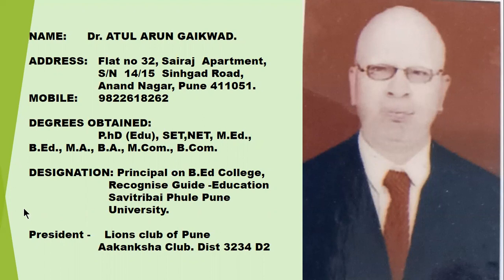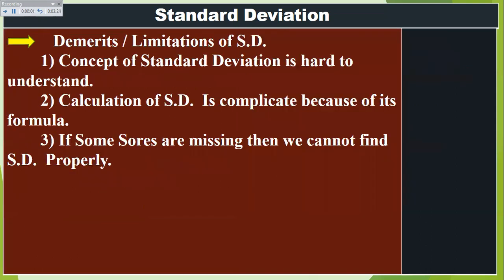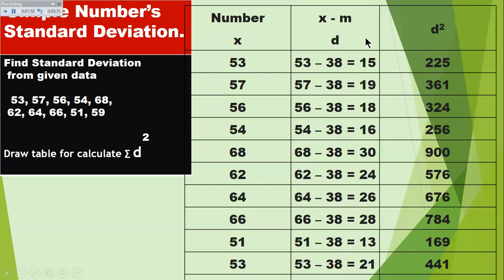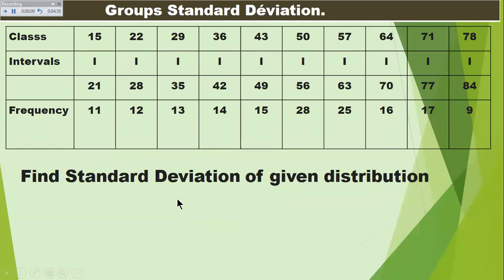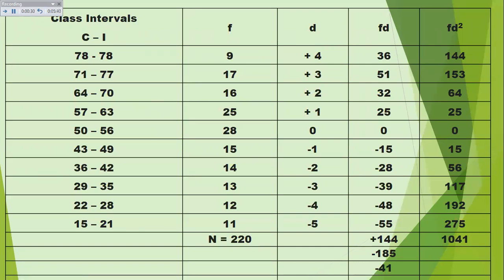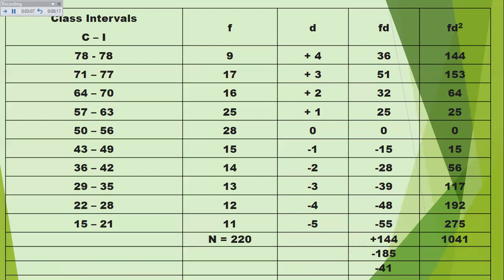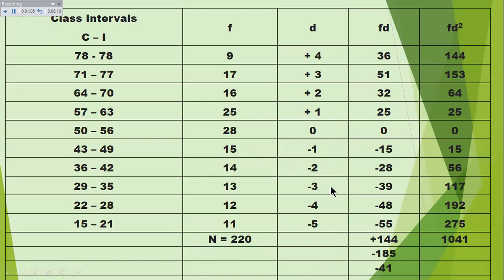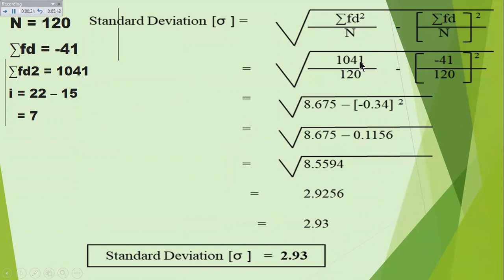Information and Solved Examples of Standard Deviation.